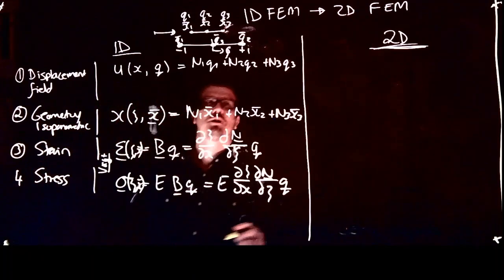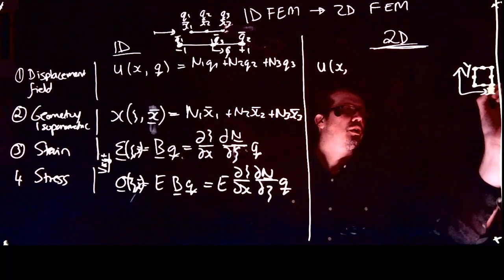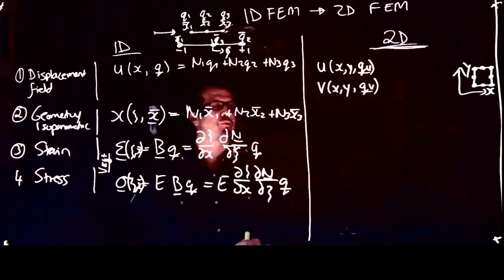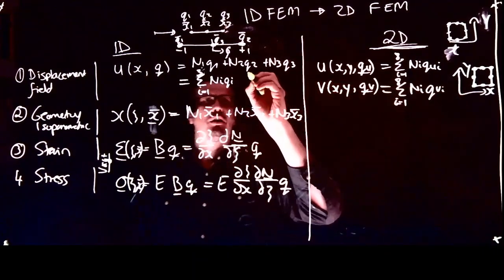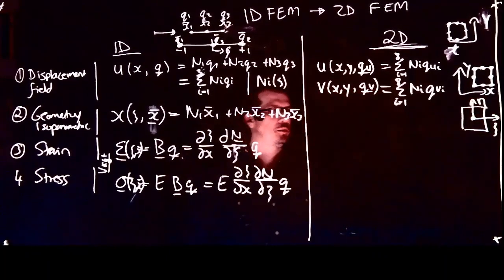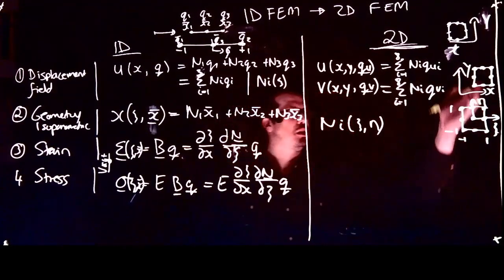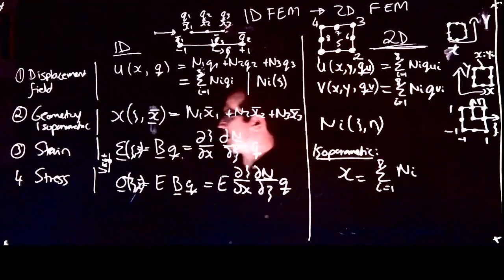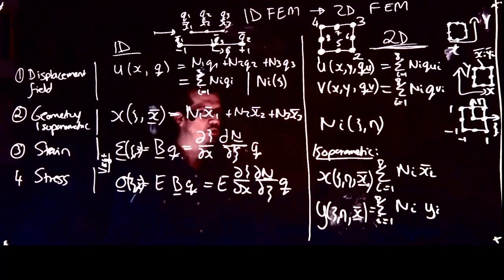W9L1V2 2D Displacement & Isoparametric Trim